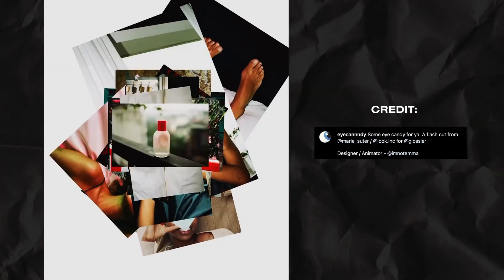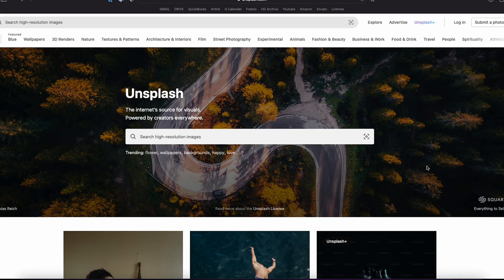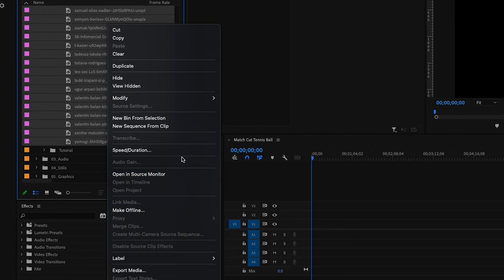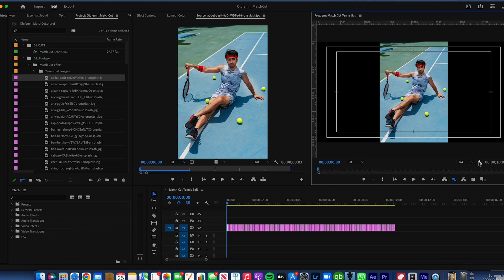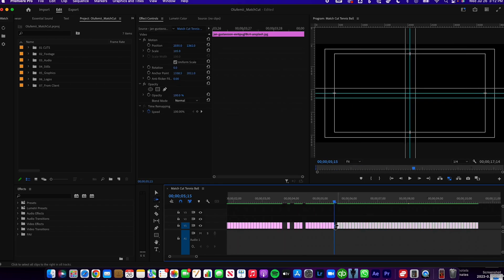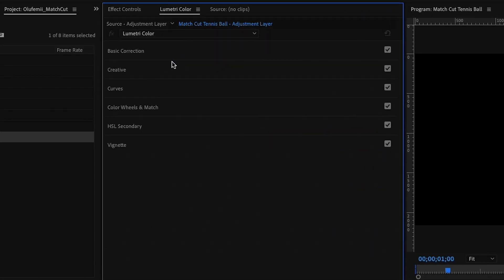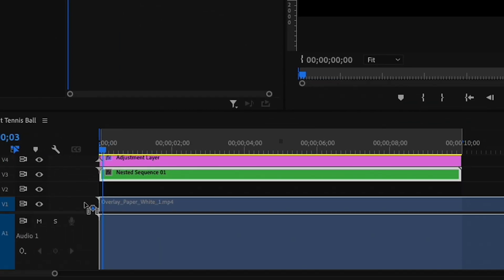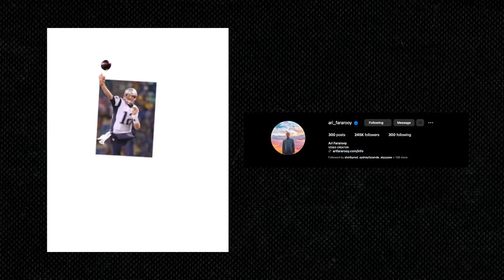The Premiere Pro Effect You Wish You Knew Earlier - In 4 Minutes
🔥 Limited Time Get The Paper Assets Pack for $19.99 (Save $30)

"Discover the magic of match cut editing with Quinn, our expert guide. In this tutorial, Quinn unveils the intricate film techniques using Premiere Pro, from the basics of Freeze Frame and scale adjustments to advanced motion keyframes and rotations. Dive into the depths of lumetri color grading, paper texture effects, and the captivating 3D match cut. Whether you're a beginner or seasoned editor, Quinn's insights will elevate your match cut transitions to cinematic brilliance."